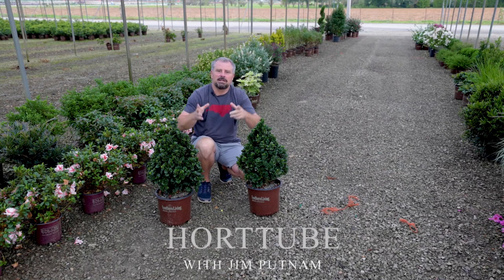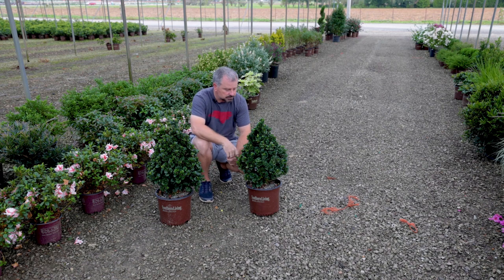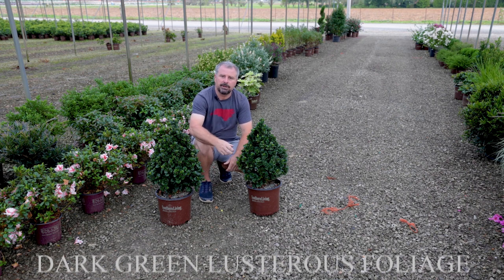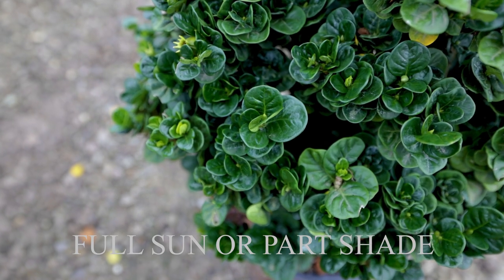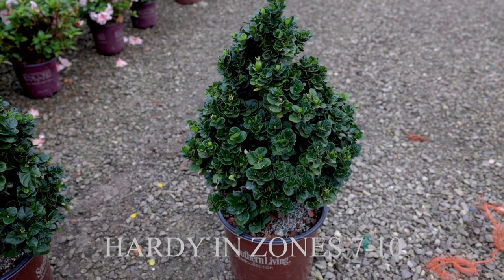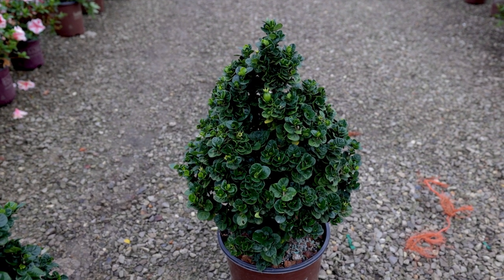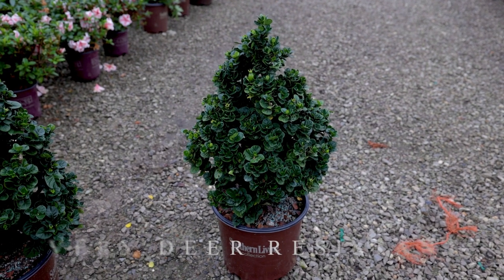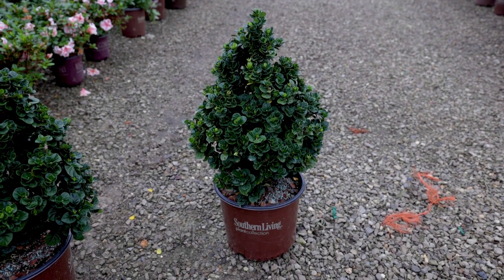Diamond Spire® Gardenia - New Plant Alert - Fragrant Flowers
Diamond Spire® Gardenia - New Plant Alert - Fragrant Flowers - In this video I cover a new plant from the Southern Living Plant Collection. Diamond Spire® Gardenia has a super unique upright columnar habit. It has lustrous dark green foliage and white fragrant flowers.